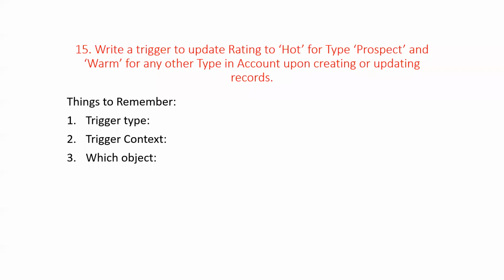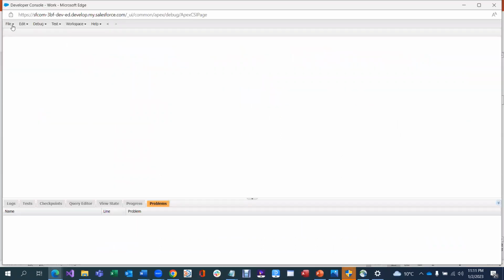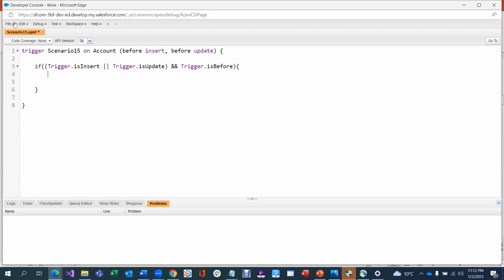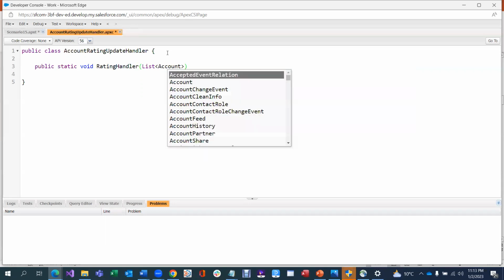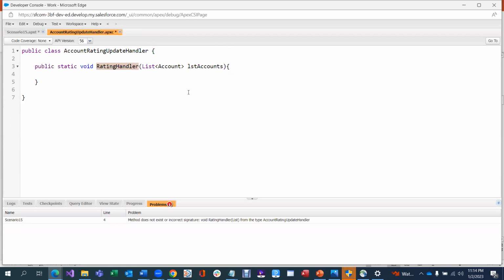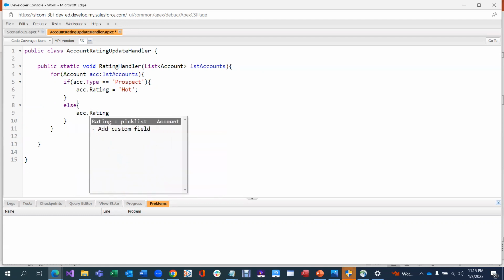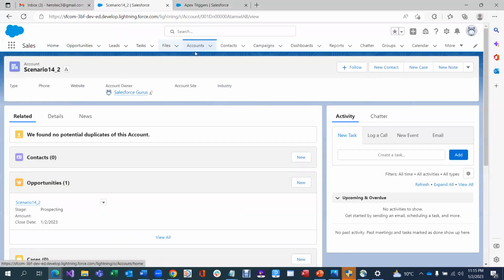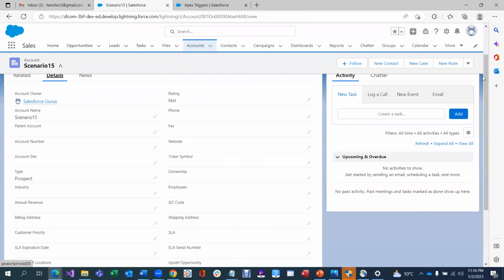Salesforce Apex Trigger -15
Write a trigger to update Rating to 'Hot' for Type 'Prospect' and 'Warm' for any other Type in Account for the newly created or updated records.